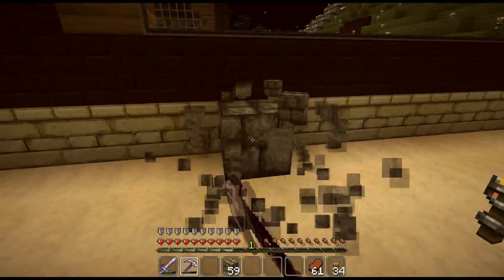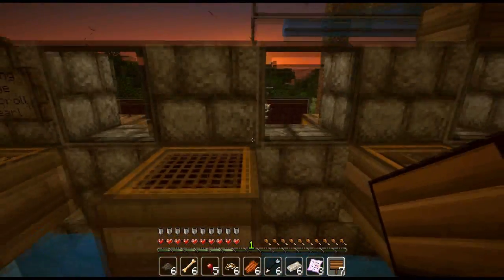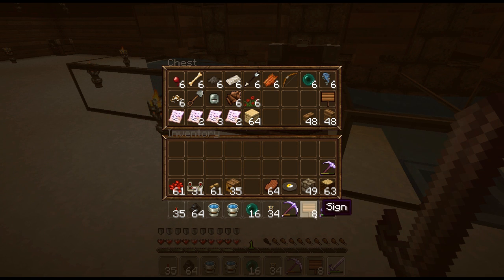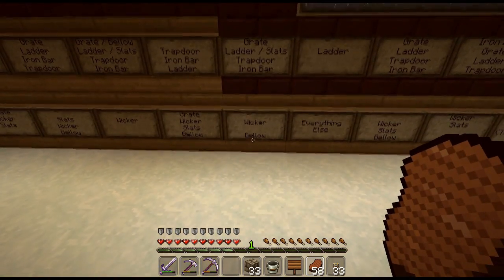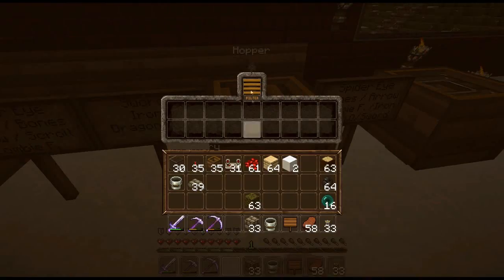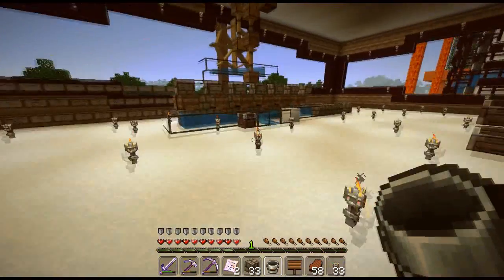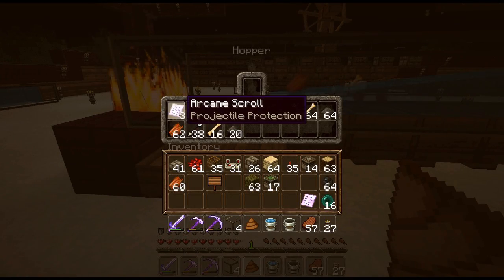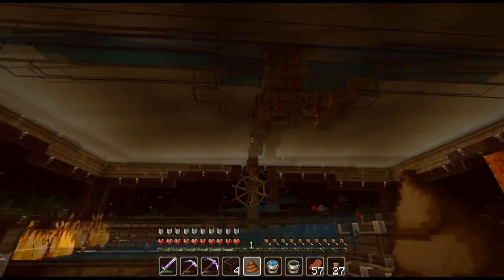[042] Filters or not, it kills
Today, we'll start by the quick-fix I made, to allow monsters to spawn in my Über mobtrap in the day. Thanks to Mormegil for the solution :)
Then we'll run a complete test of all the Hopper filters, to make a list of which filter filters what :)
Then I'll make you a nice board, using signs, of the results of those tests, and I'll explain how I'm gonna set up the filter system, to get each kind of item into a separate chest.
After that, some testing of how wolves eat their meat, and how we can add some into our filter system, to add a dung farm to the setup :)

Sorry about the small black screens, there's 2 in this episode, that last no more than 10sec, you don't miss much. It's happening more than before when I'm rendering in Vegas, probably because my laptop does not have enough memory :/
I usually have to render each episode 4 or 5 times to get something without black screen every minute, and this was the best I could get. I was sick of waiting 2hours for rendering something 4 or 5 times, and still get crap :/